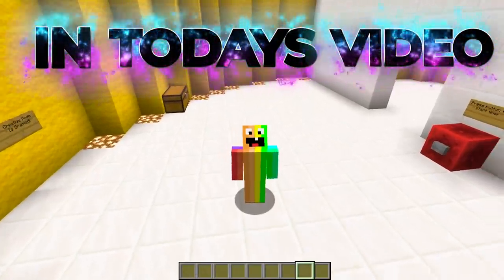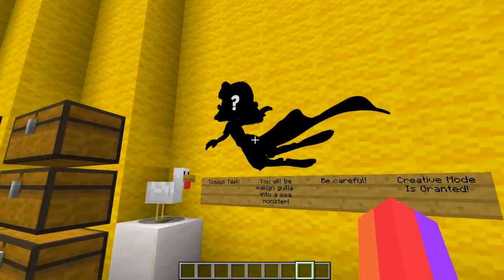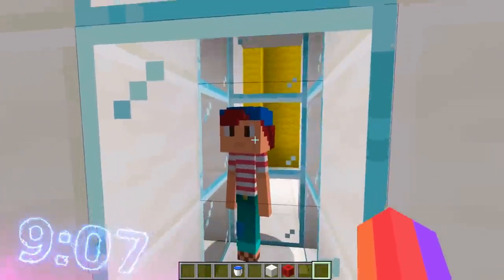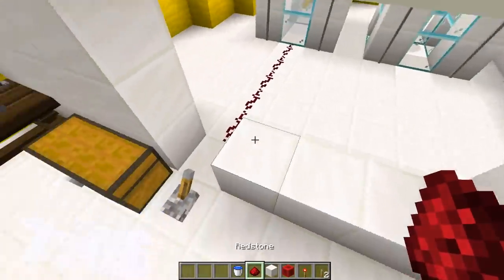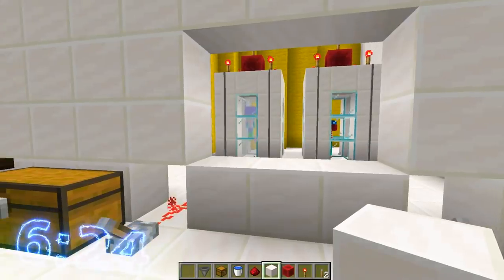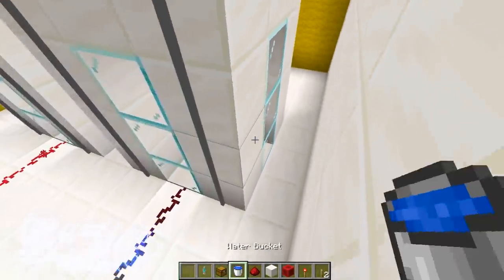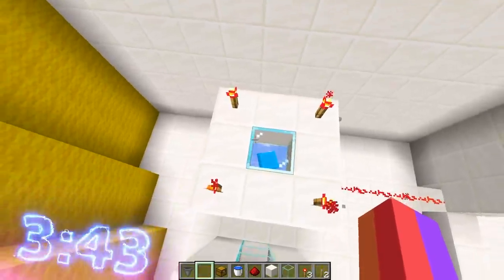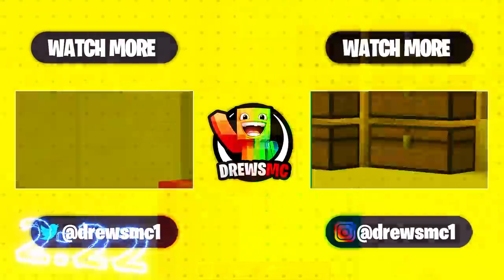What HAPPENS If GIULIA BECOMES SEA MONSTER IN MINECRAFT! (Ps3/Xbox360/PS4/XboxOne/PE/MCPE)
GIULIA  As A SEAMONSTER IN MINECRAFT! For Minecraft Xbox 360, Minecraft Xbox One and Minecraft Pocket Edition./MCPE